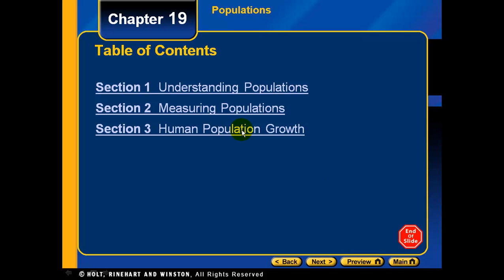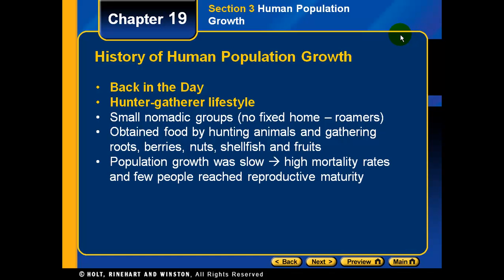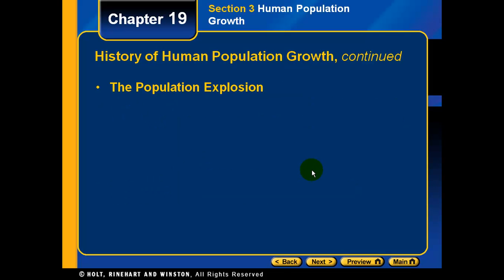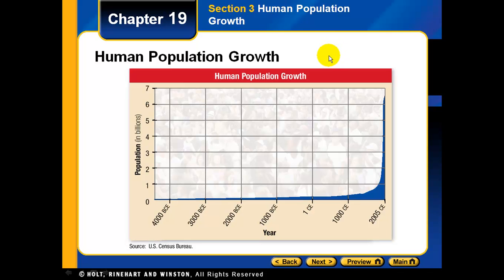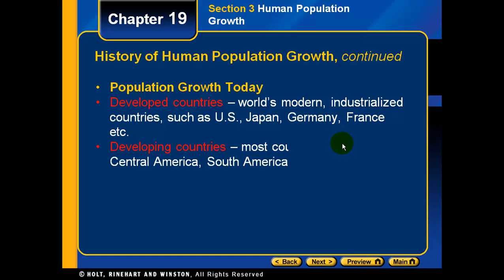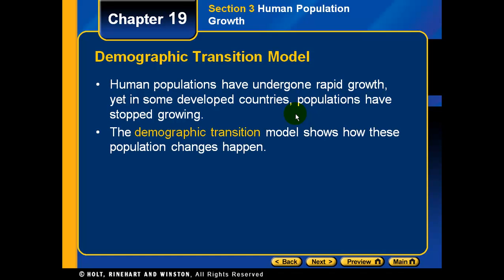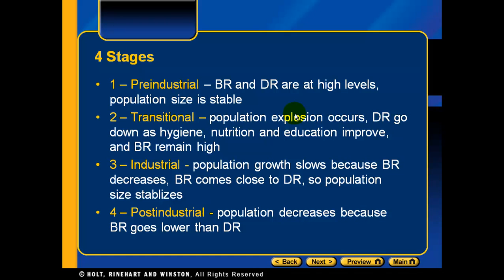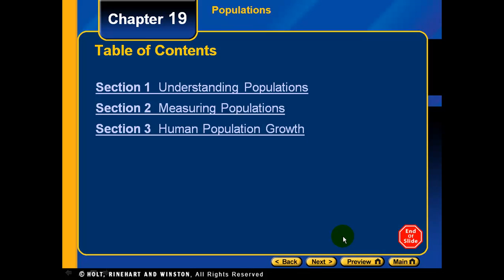STEM Podcast Ch 19.3 History of Populations